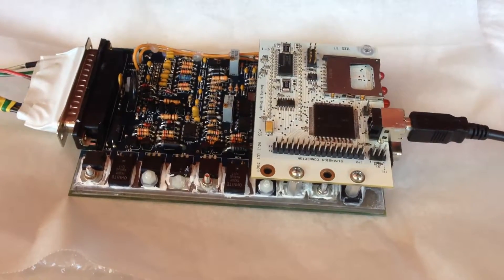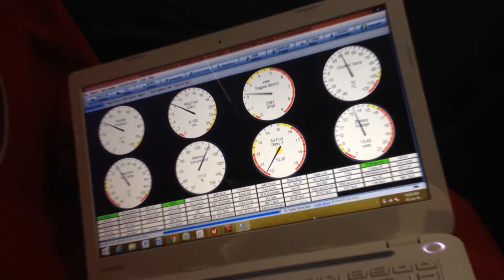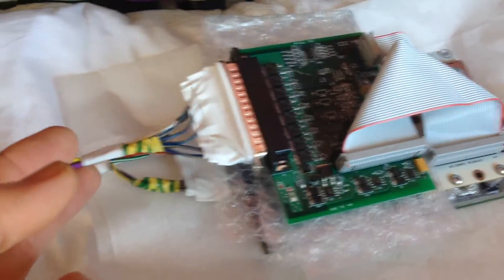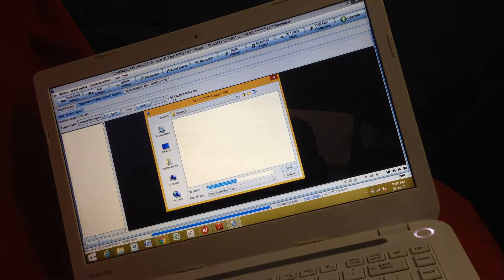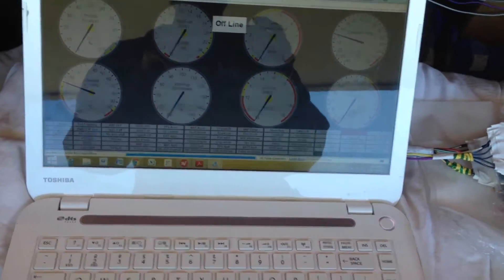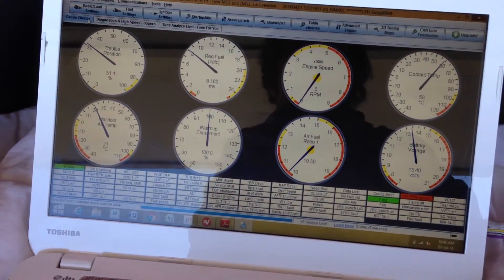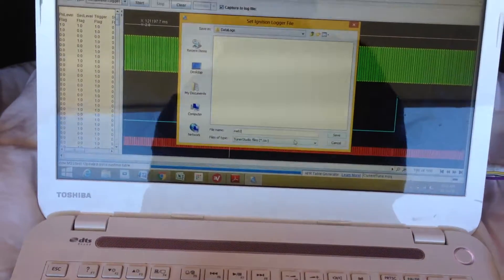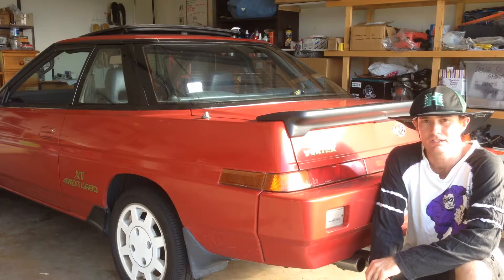Subaru Vortex EA82T Megasquirt MS3x Project S01E06 : Piggy-back test & Trigger Log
My Megasquirt Project Continues,
In this episode:
Connecting the MS3+X  Piggybacked to the Factory ECU for a first Real-world test, getting Sync and taking a Trigger Pattern Log.

Also consider following @GossonMedia on Facebook, Instagram and Twitter.